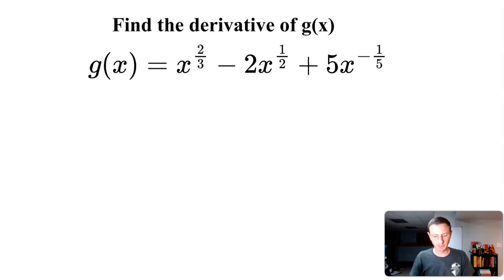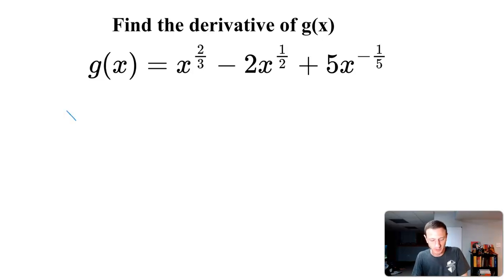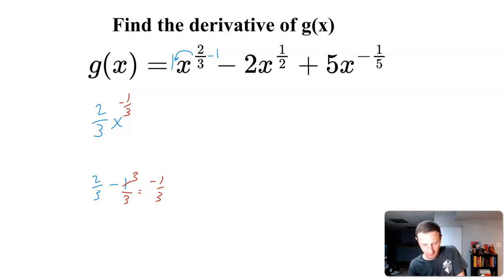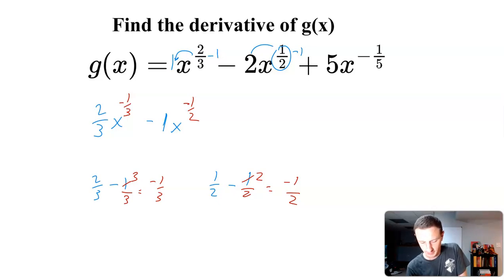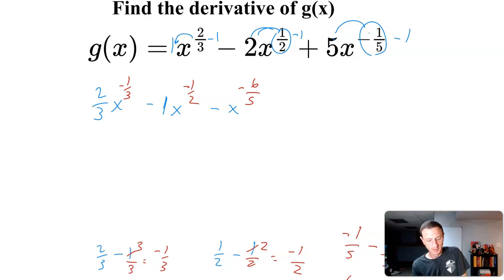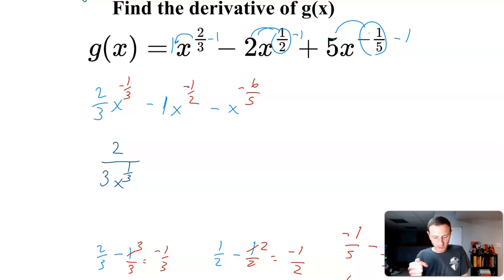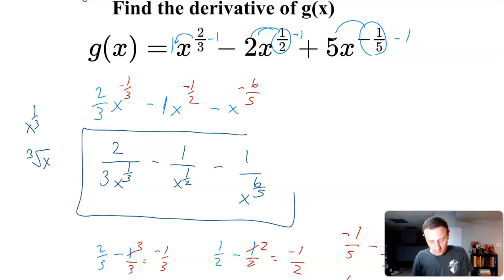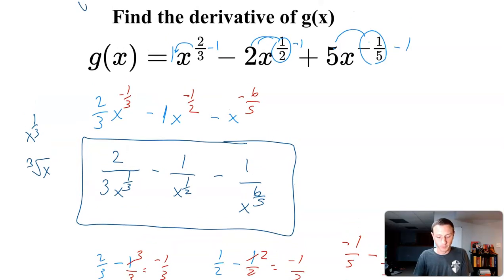Find the Derivative of g(x)= x^(2/3)-2x^(1/2)+5x^(-1/5)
I take the derivative of a seemingly straight forward power rule polynomial. I explain all of the areas that somebody might make an error.